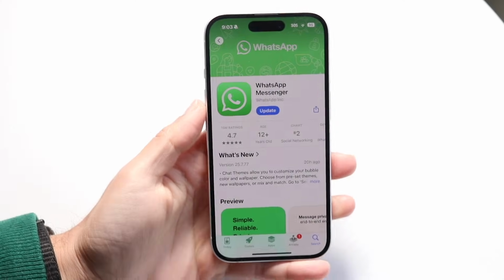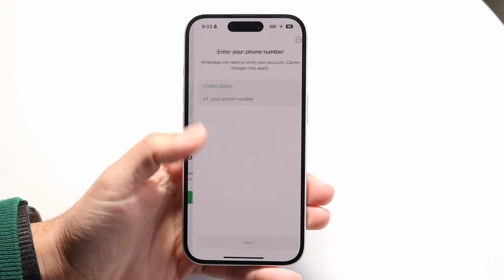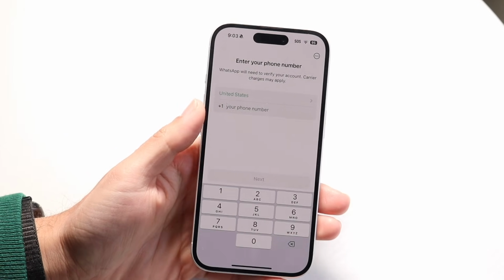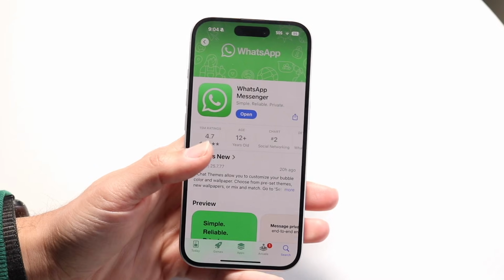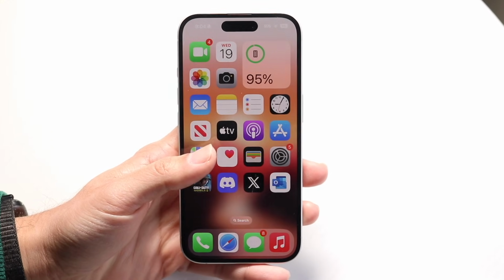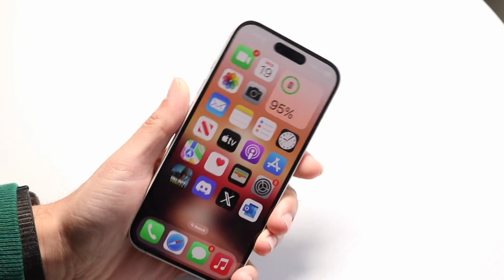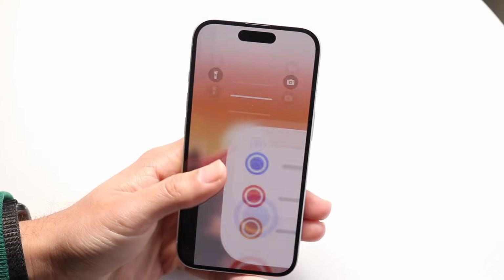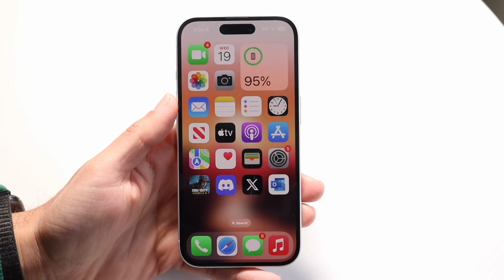How To FIX Meta AI Not Showing Up On WhatsApp! (2025)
Here is exactly How To FIX Meta AI Not Showing Up On WhatsApp! (2025)